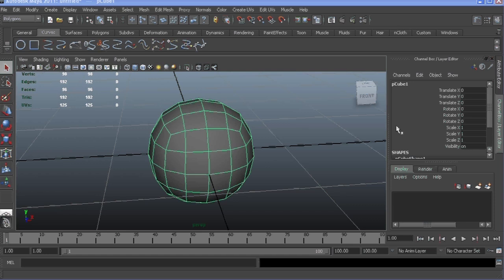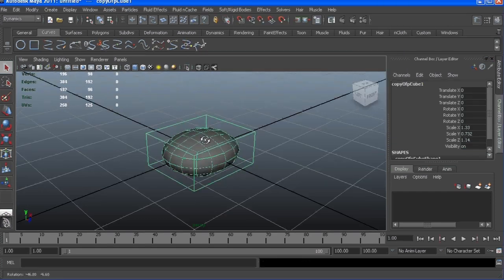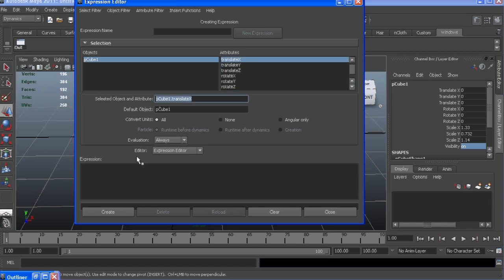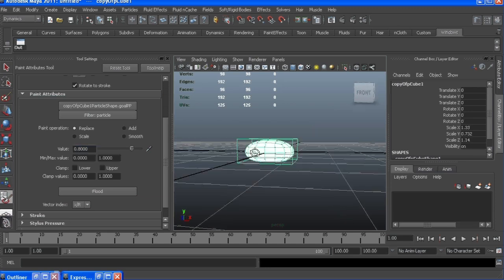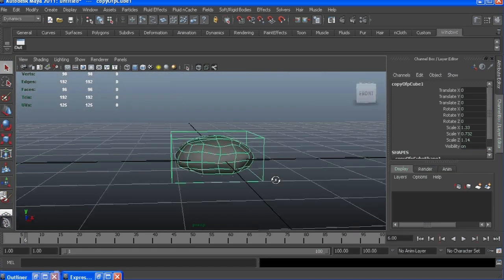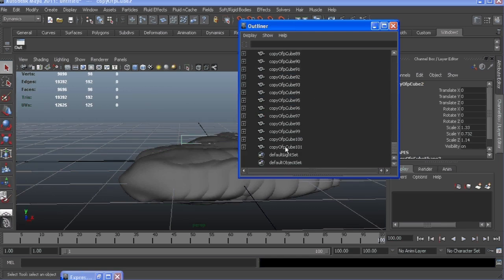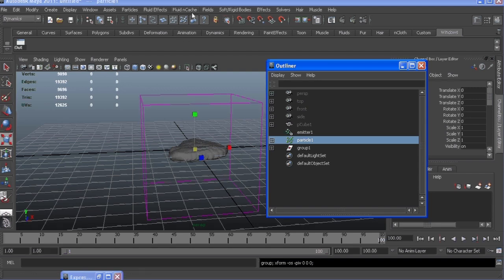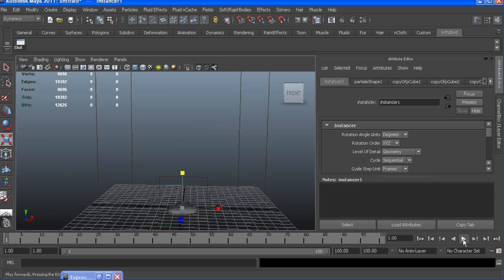Maya Dynamics Tutorial: Underwater Bubbles 02 - Creating Animated Instances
This effect now available on Turbosquid ($2.00)

In this section I demonstrate how to deform the bubble with softbodies and a MEL command to duplicate the geometry each frame of it's animation to be used as instanced geometry in the next tutorial.